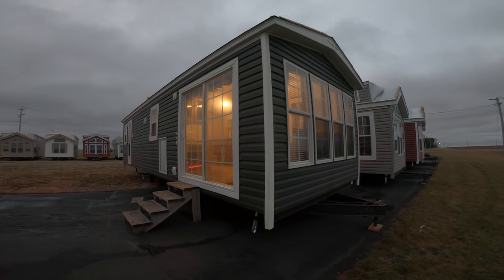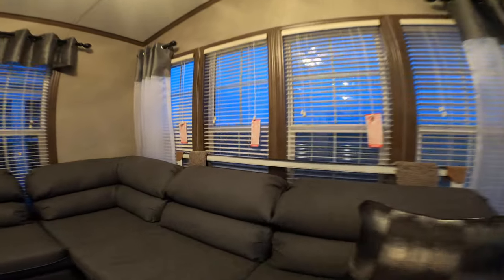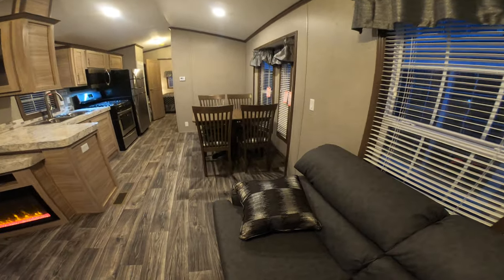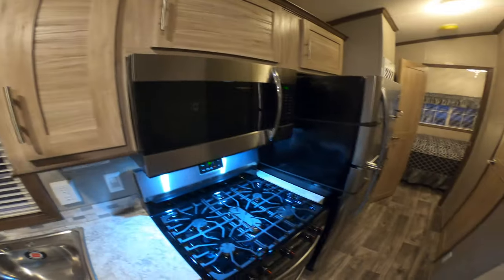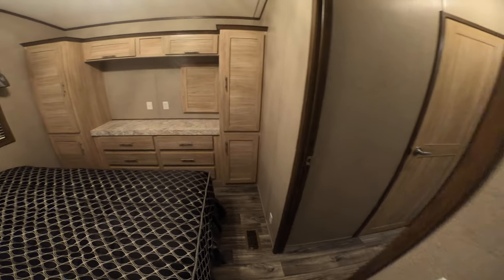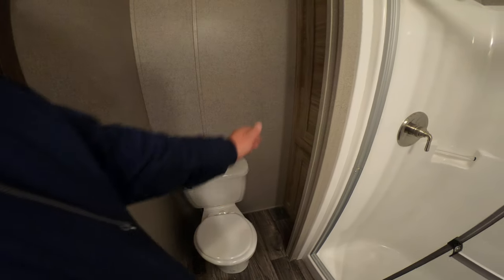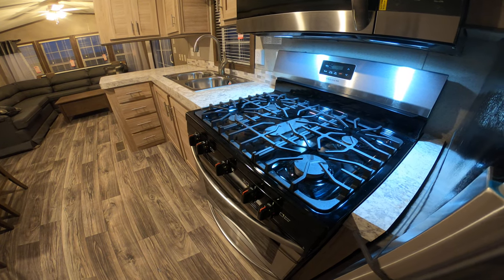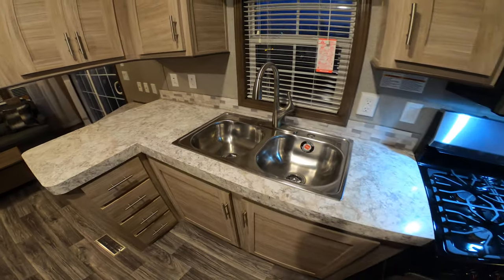New Quailridge 39FLSK 1BR No-Loft Luxury Park Model RV (Tiny House on Steroids)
If you want an affordable 1 bedroom, no loft Park Model, look no further, the 2020 Quailridge 39FLSK equipped with Sectional Sofa and Full size washer and dryer is for you!